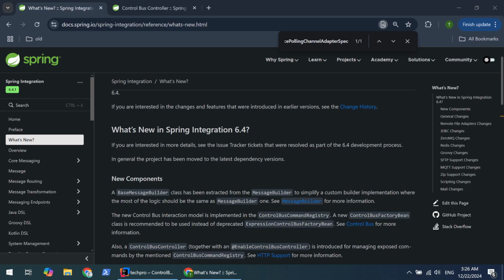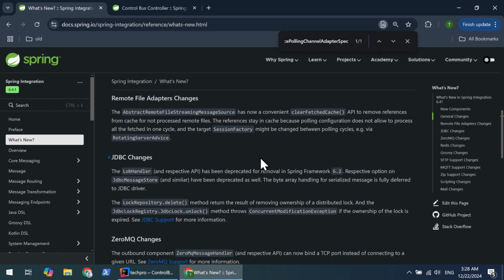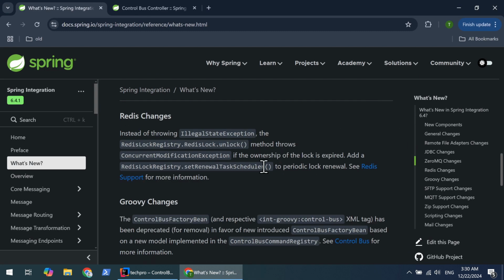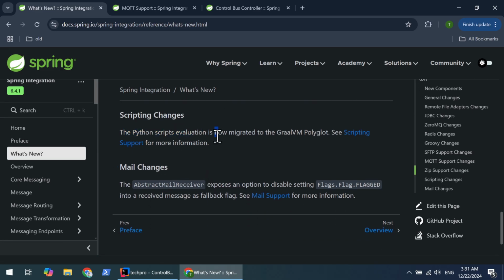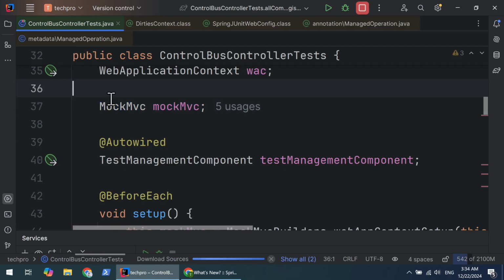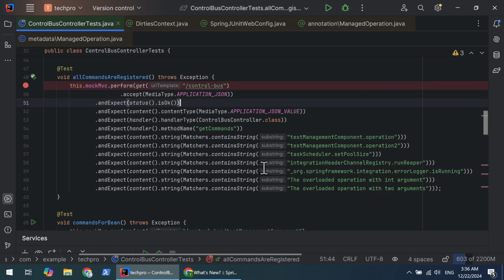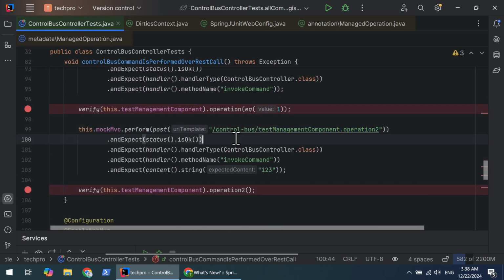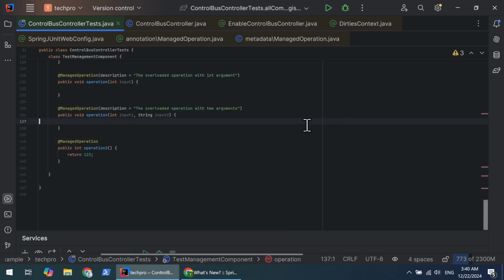What's New in Spring Integration 6.4? A Game-Changer or a Hidden Trap?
Discover the exciting updates in Spring Integration 6.4 that will take your development to the next level! In this video, we explore the latest features, enhancements, and breaking changes that every developer should know about. From the revamped Control Bus interaction model to powerful updates in Redis, JDBC, SFTP, and MQTT, this release is packed with tools to supercharge your Spring projects.

Learn about:

The new Java DSL SourcePollingChannelAdapterSpec configuration.
Remote File Adapters with the new clearFetchedCache() API.
The deprecation of LobHandler and changes in JDBC lock handling.
RedisLockRegistry improvements with new exception handling.
Advanced scripting using GraalVM Polyglot for Python scripts.
Enhanced SFTP and MQTT support for runtime flexibility.
The new ZipTransformer fileNameGenerator for zip file management.
Updates to the AbstractMailReceiver for more control over message flags.